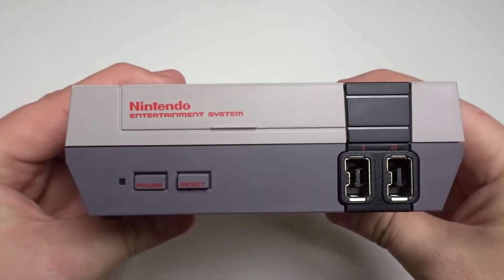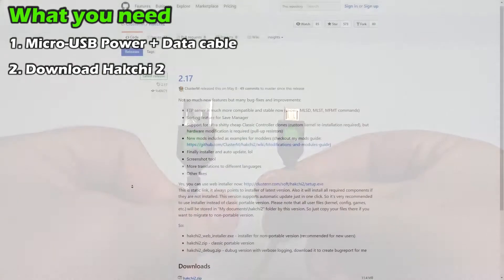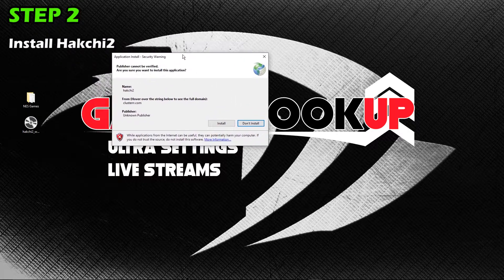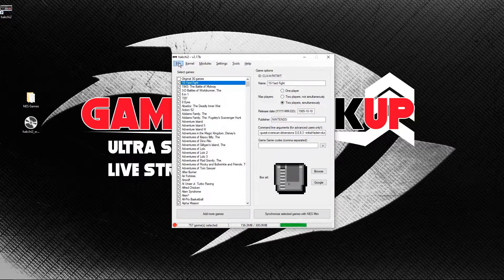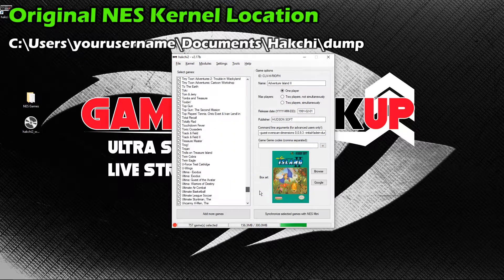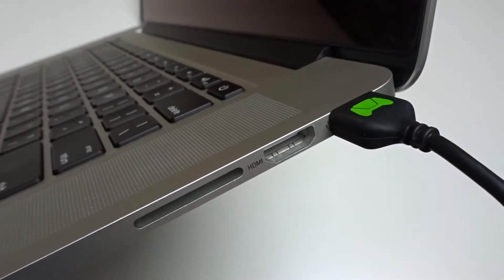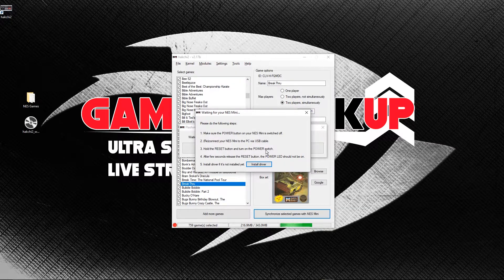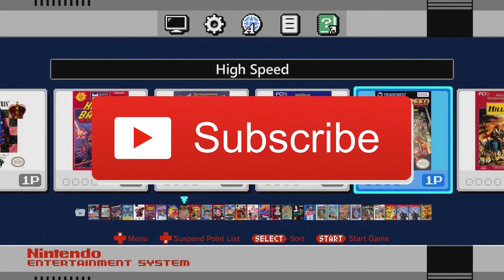Easy Guide: Put Every NES Game on NES Classic Edition (NES Mini Console)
It's truly become really easy to install games on to NES Classic Edition. This is an easy guide to do just that! In fact you can install every single NES game on your NES Classic Edition and revert back at any time to the original 30 games.

GamingHookup is not responsible for any voided warranties or user error.

If you need help leave a comment we read all of them!

Donations are greatly appreciated and support future streams and new hardware reviews

Be apart of the team to get GamingHookup to the next level

Purchase Video Games, Gaming Chairs, Gaming PCs/Laptops, Graphics Cards and more through AMAZON using our Link. Get discounted prices and try Amazon Prime free for thirty days and get free two day shipping